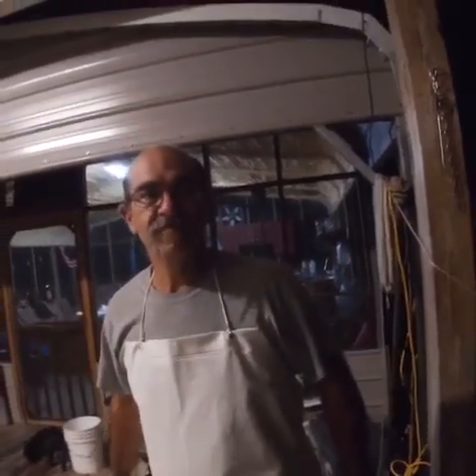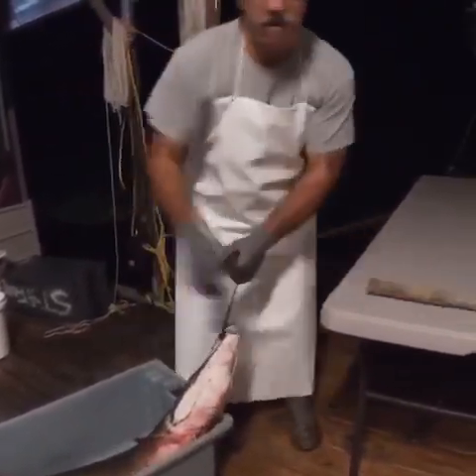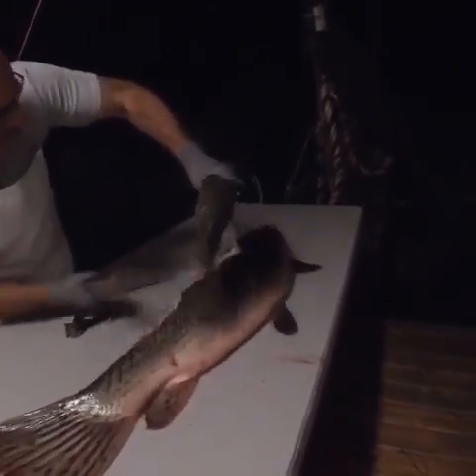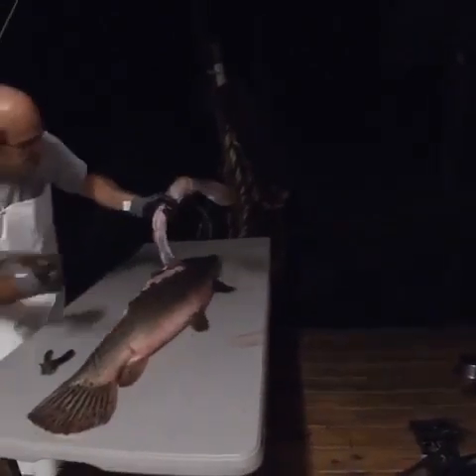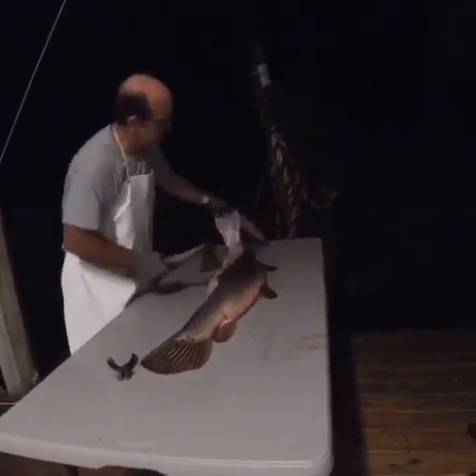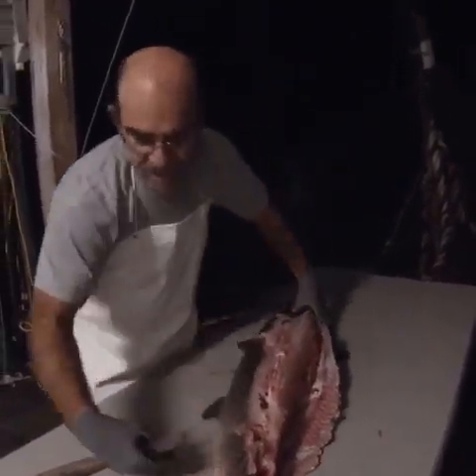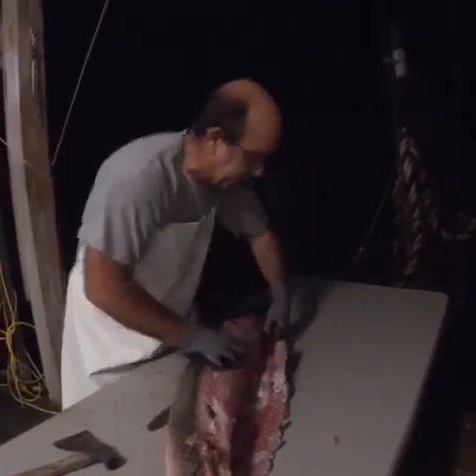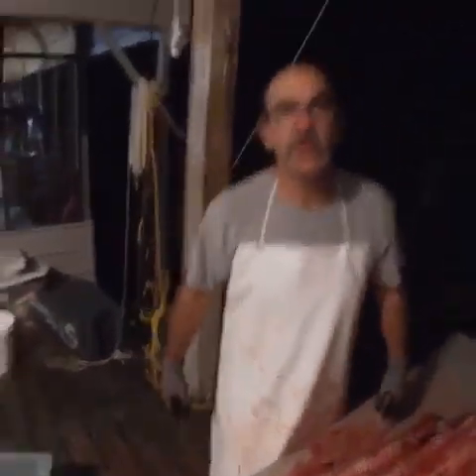The Easiest Way To Clean Aligator Garfish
Ok, this may not be the easiest way to clean alligator gar, and with Paul it's definitely not the quickest way to clean gar, but as long as I don't have to do it, it's for sure the easiest way!